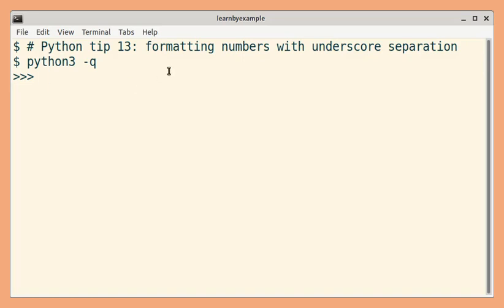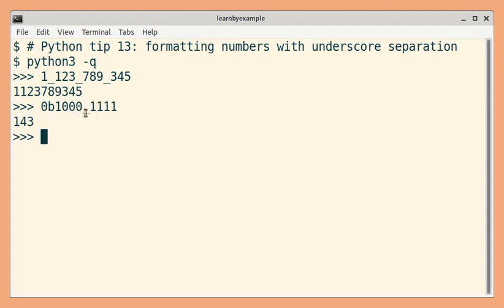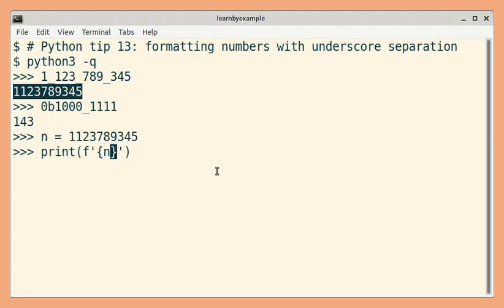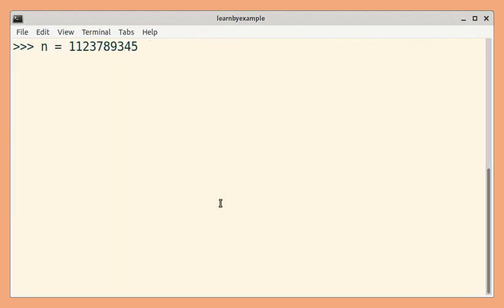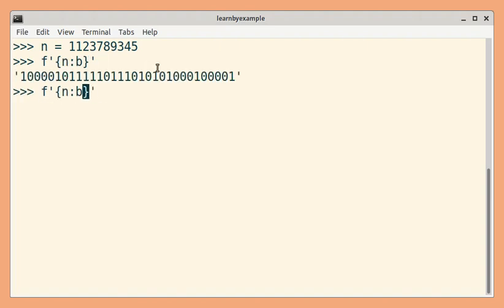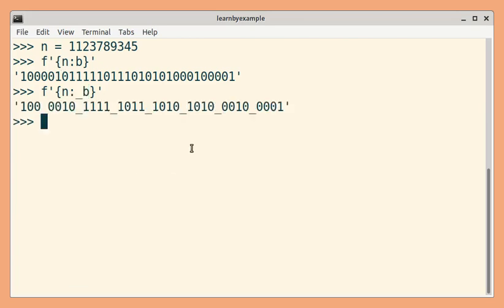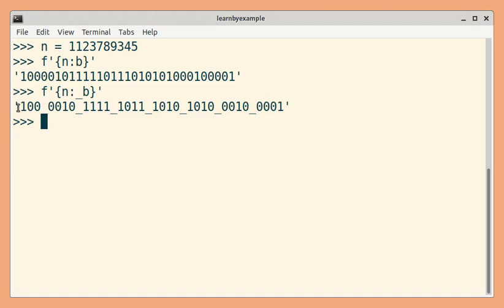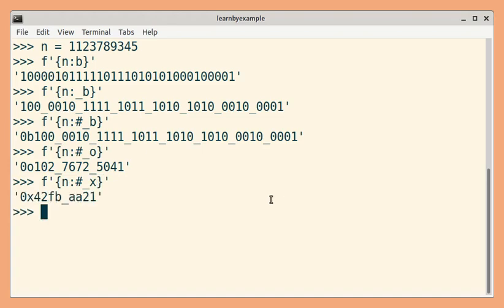Python tip 13: formatting numbers with underscore separation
For readability purposes, you can use underscores while declaring large numbers. For example `1_000_000_000` and `0b1000_1111`.  Did you know that you can also format numbers with underscore separation while displaying numbers?